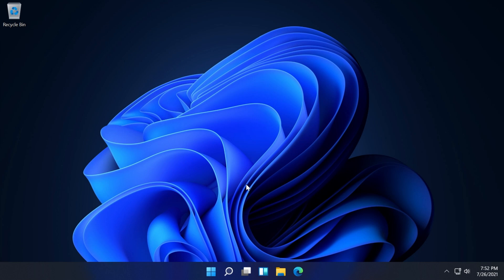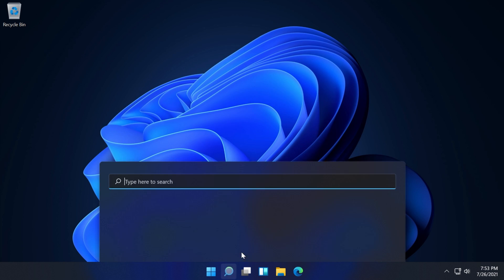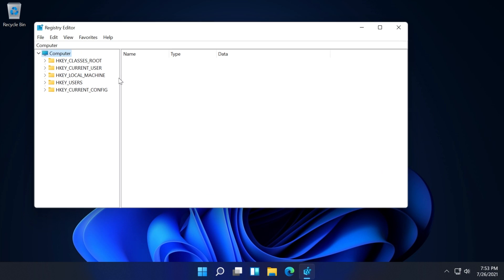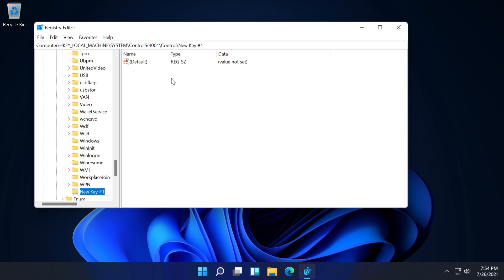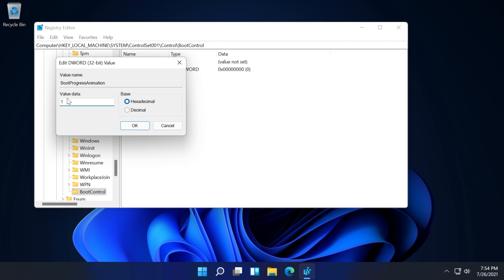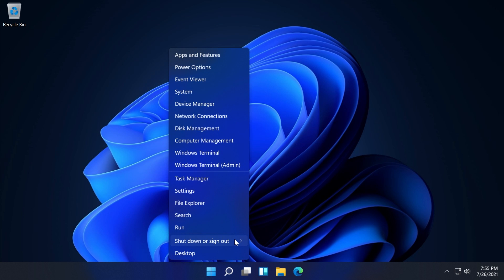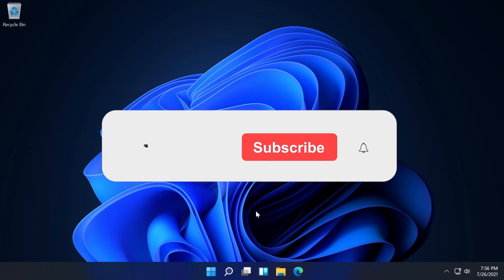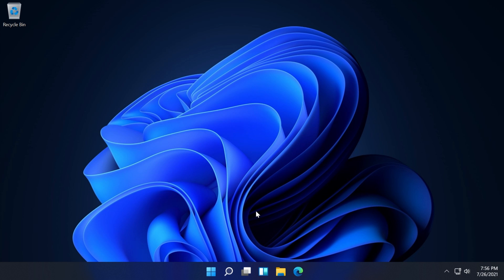How to Enable the new Boot Animation in Windows 11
In this video I will show you How to Enable the new Boot Animation in Windows 11.

Regedit Location: HKEY_LOCAL_MACHINE\SYSTEM\ControlSet001\Control